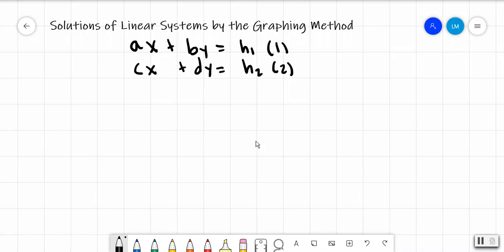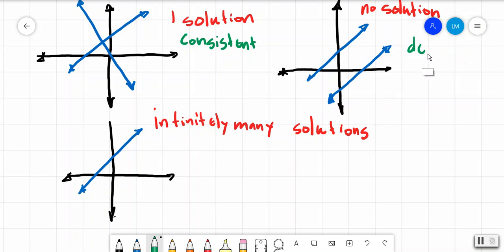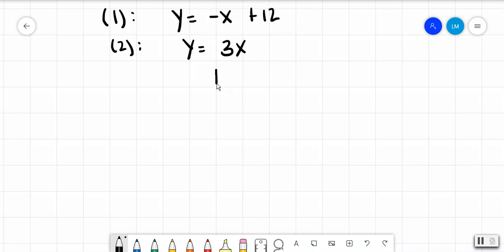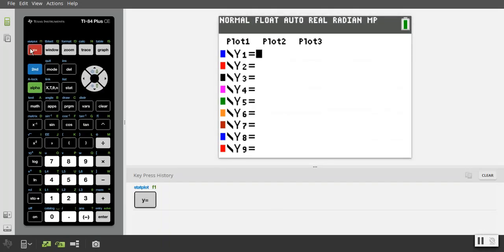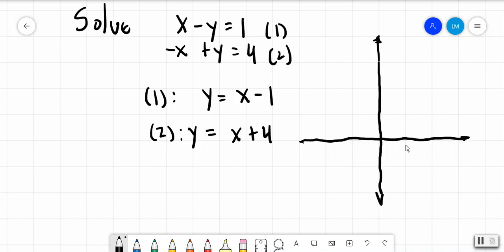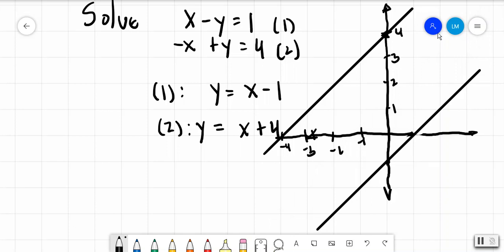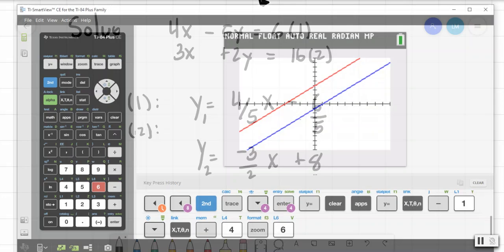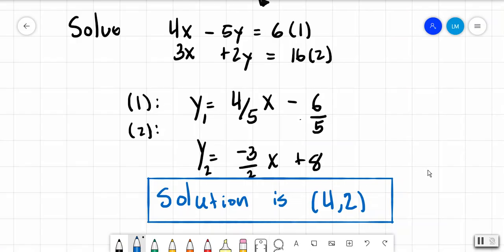Solutions of Linear Systems by the Graphing Method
Examples of solving a system of linear equations using the graphing method. Includes the possible cases of no solution, a solution, and infinitely many solutions.